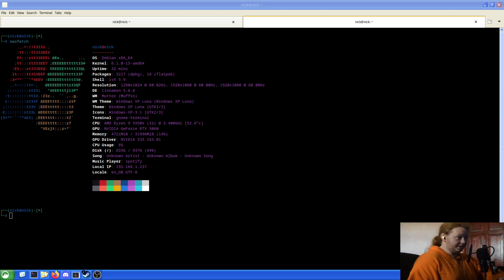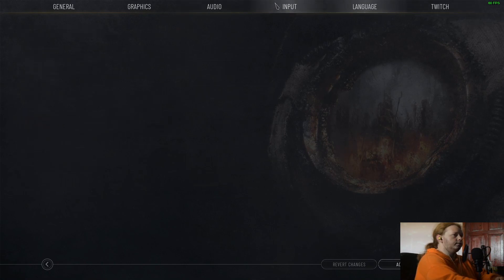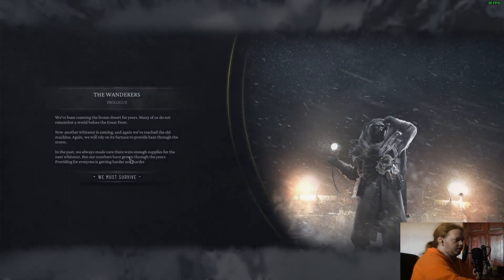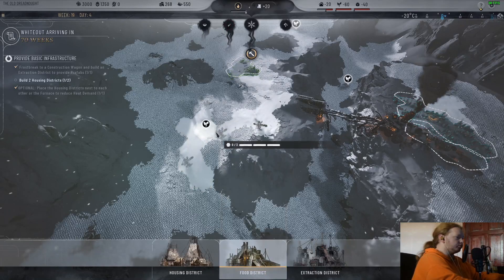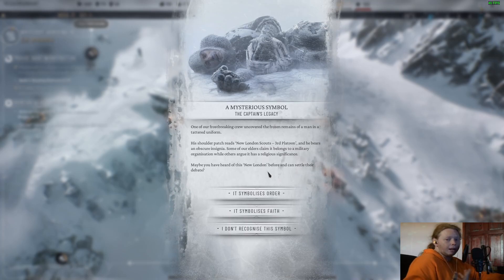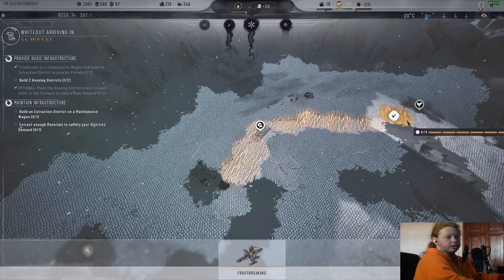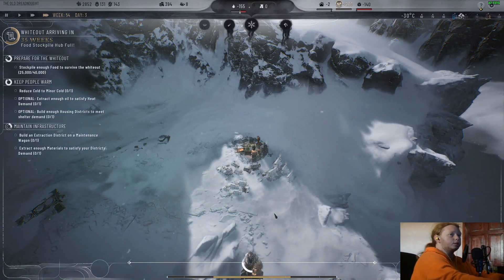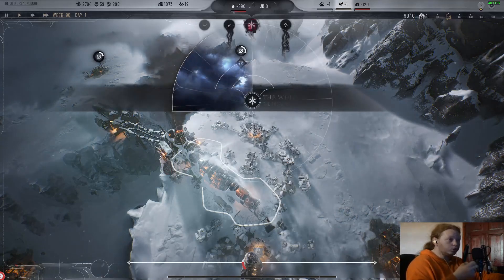Does Frostpunk 2 Work on Linux?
This video covers whether Frostpunk 2 works on Linux in its early access version.

I can confirm that this games does indeed work on Linux. Specifically on Debian 12. This was run using proton 9.0-2 on Steam.

11BitStudios had no hand in the production of this video, they were unaware of this video and its contents.